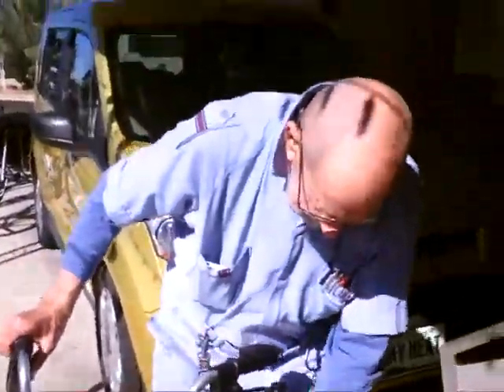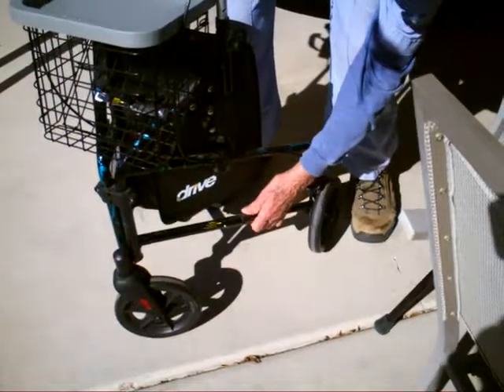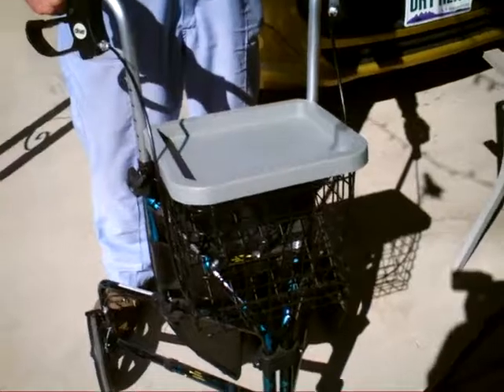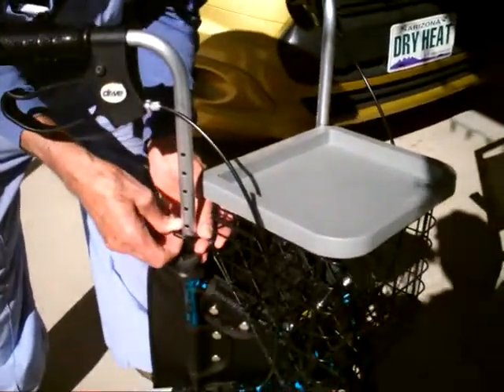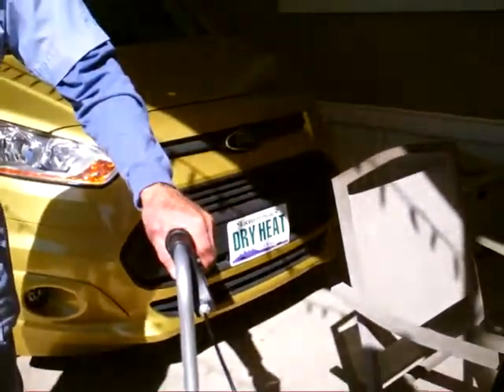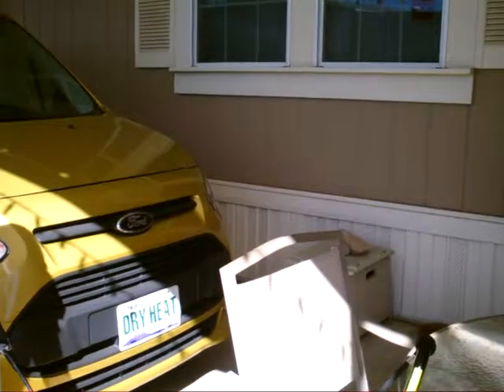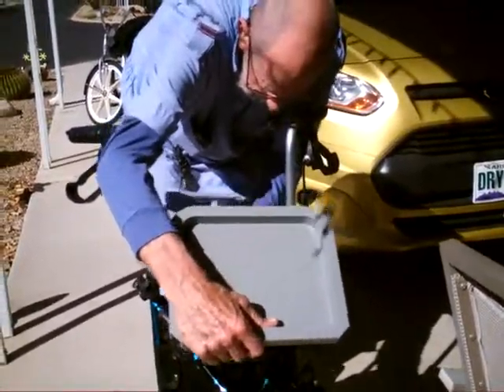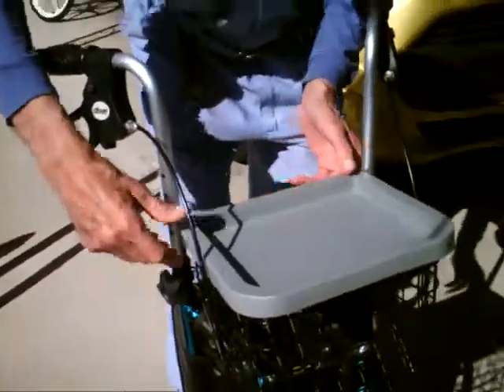Gene 16 02 25 no wheel in the chair 000